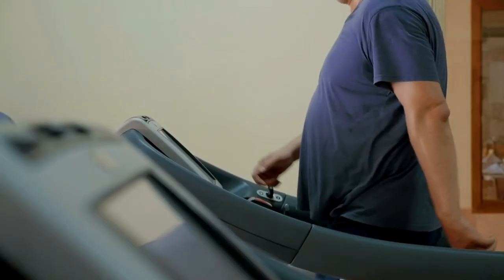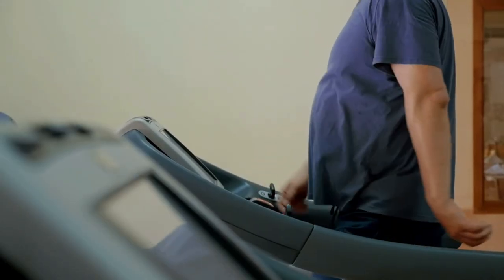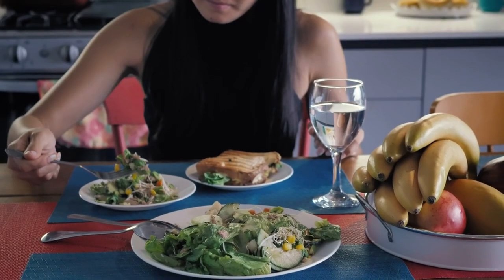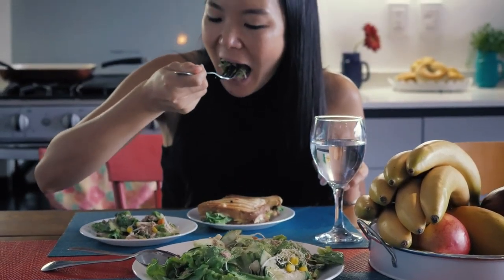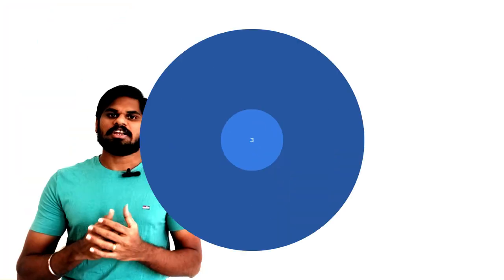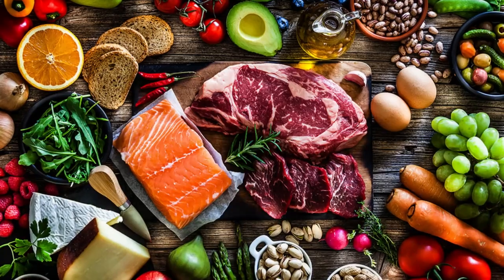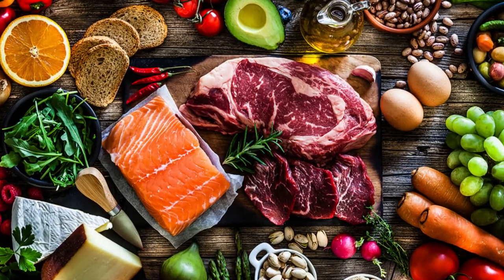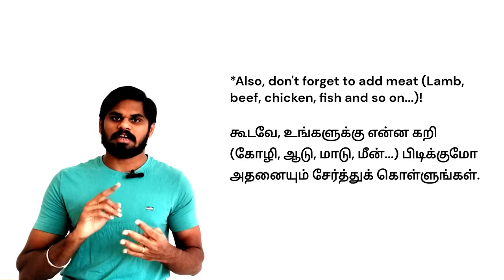What is the BEST WAY to LOSE WEIGHT? (It is not exercise! )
My Carnivore Diet Experience  Tamil

சளியில்லா உணவுமுறையில் எனது 5மாத அனுபவம்

மருந்து மாத்திரை கஷாயம் வைத்தியம்
TABLETS MEDICINE
நாட்டு மருந்து கடை
சித்த மருத்துவம்
ஆயுர்வேதா அக்குபஞ்சர்
வீடு மருந்து
பாட்டி வைத்தியம் கைவைத்தியம்
ayurvedic medicine for tooth pain
home remedy
siddha maruthuvam in tamil
siddha medicine for hair growth in tamil
Tamil தமிழ்

low carb diet meal plan in tamil for diabetes
keto diet plan for weight loss in tamil
carnivore diet in tamil
mucusless diet in tamil
கீட்டோ டயட்
கார்னிவோர் டயட்
ஜிம் உணவுகள்
உடல் எடையை குறைக்க எளிய வழி
உடல் எடை அதிகரிக்க எளிய வழிகள்
reducing rice intake to lose weight

Comment your thoughts to make this channel meaningful :)

LIVE, LOVE AND PEACE!